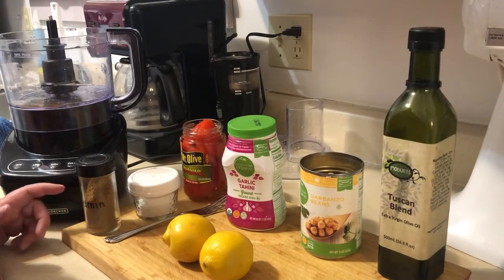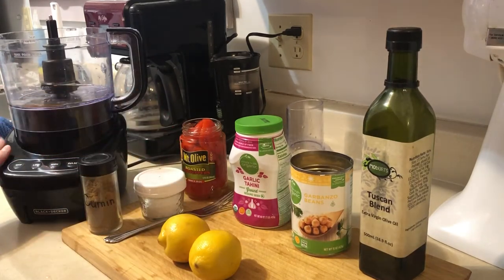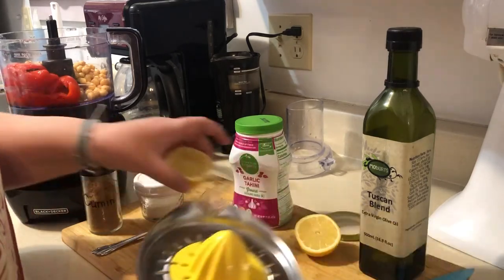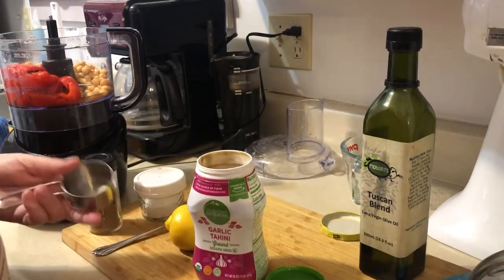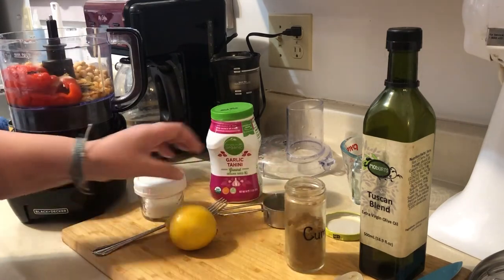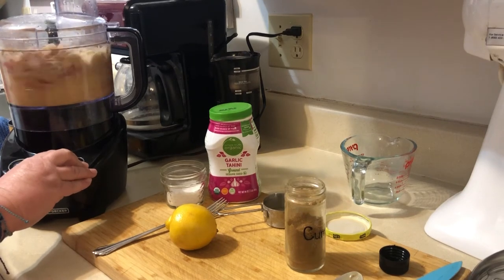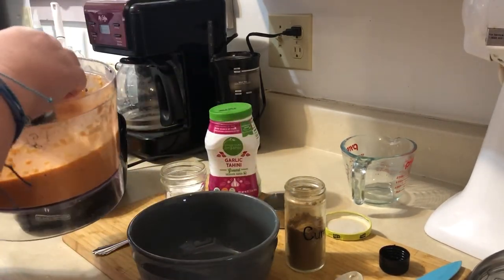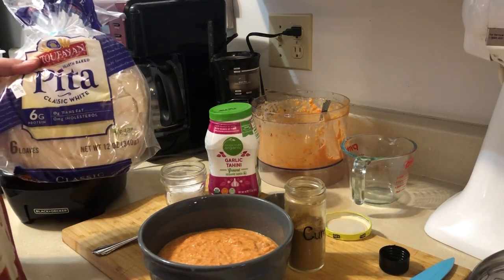Anyone Can Cook - Roasted Red Bell Pepper Hummus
In this Anyone Can Cook episode Jennifer shows you how to make homemade hummus.